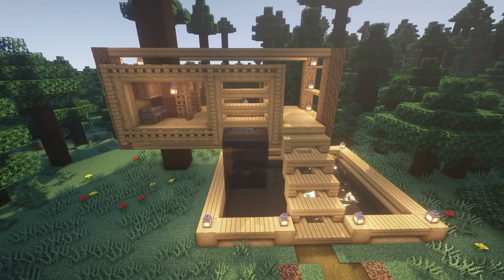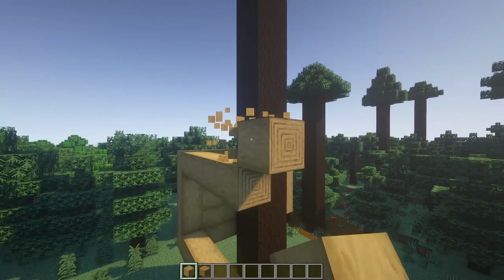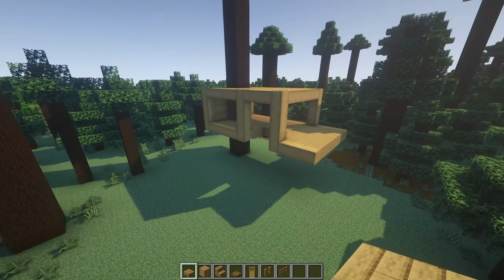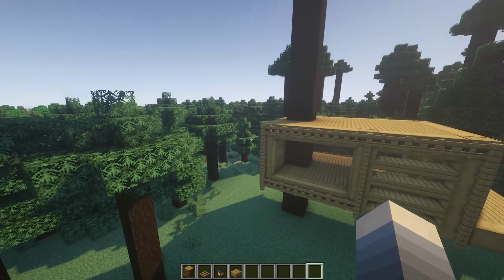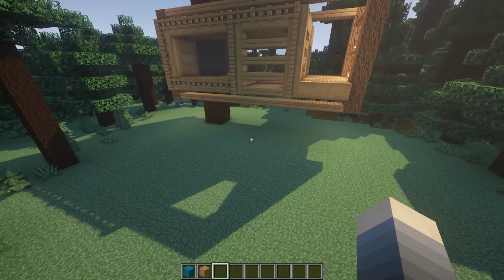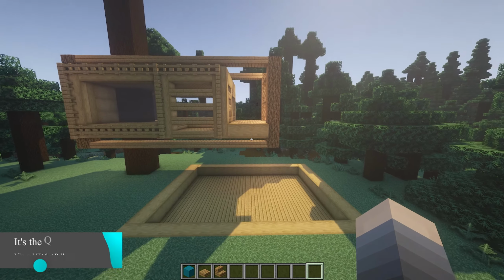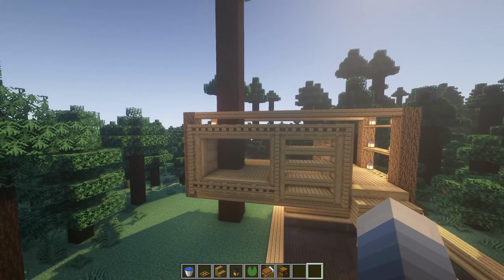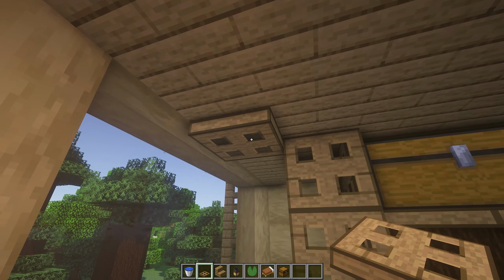⚒️ Minecraft Tutorial: Simple Modern House 🏠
In this Minecraft Tutorial I am going to show you how to build a simple wooden modern house. This isn't a mansion but it can still impress your friends as the best small modern house on the server.

Game Info

Version
       - Java Edition 1.16.5

Credits